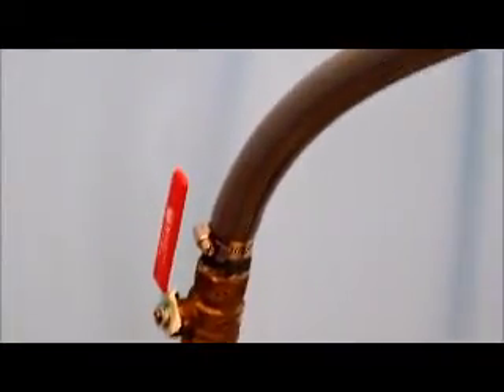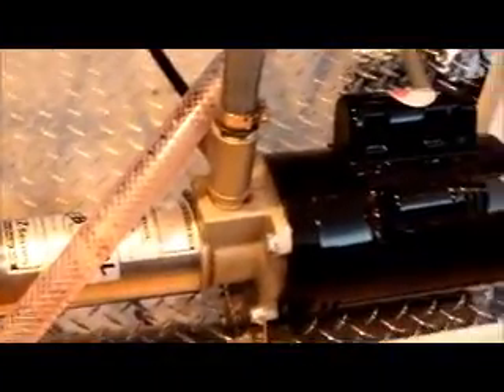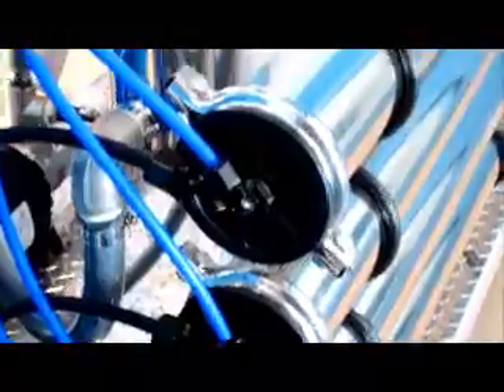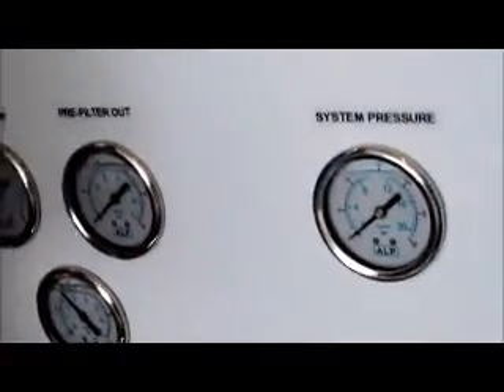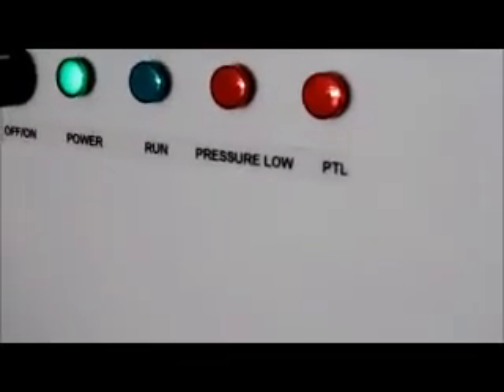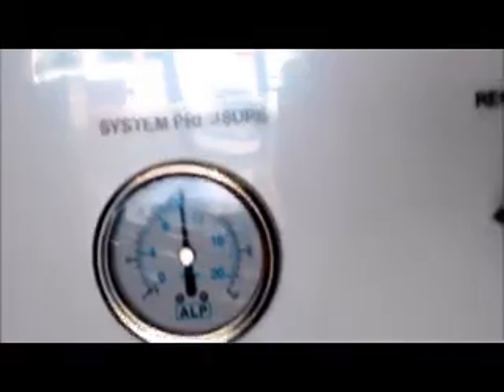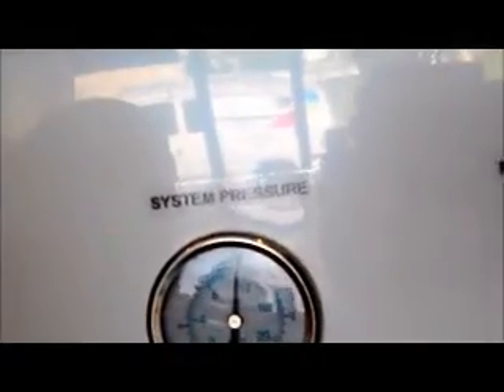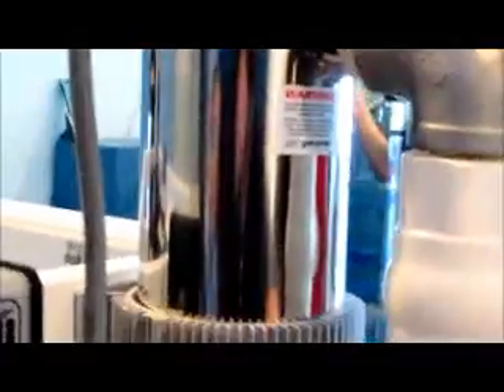Water Purification Equipment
This is a video on how Water Purification systems work.